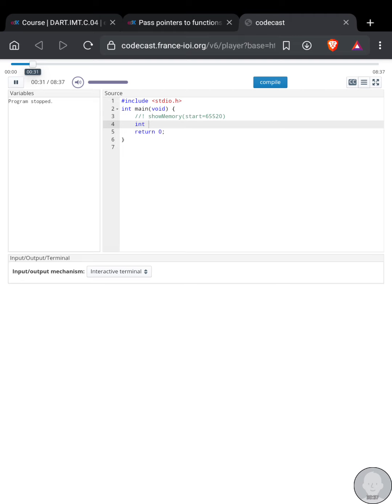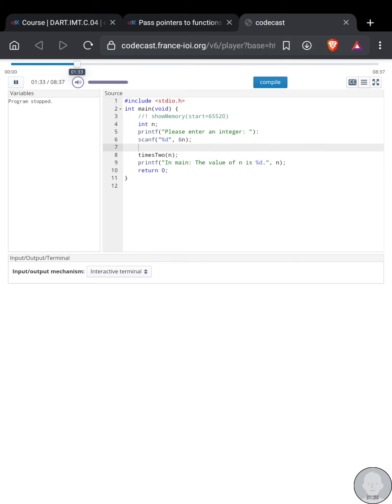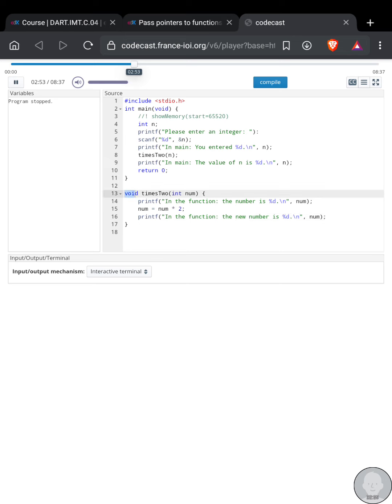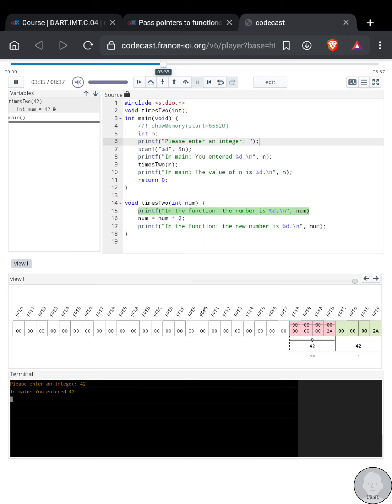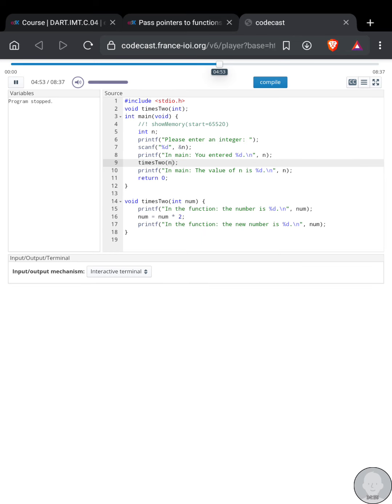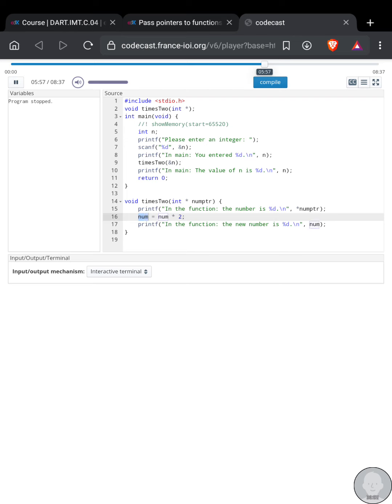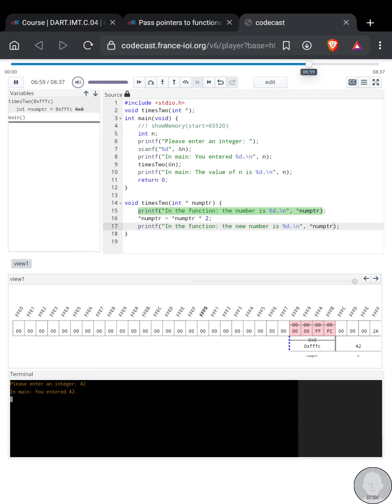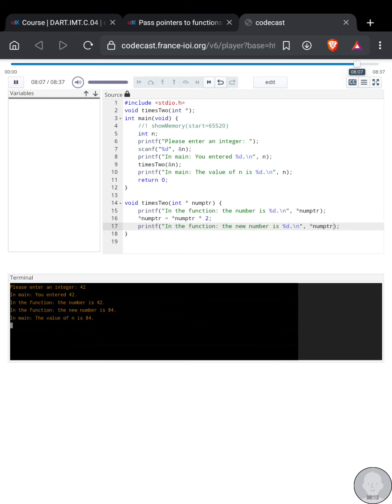2021年1月14日